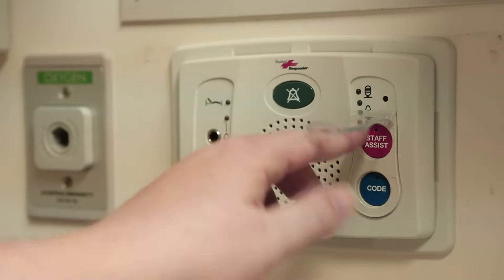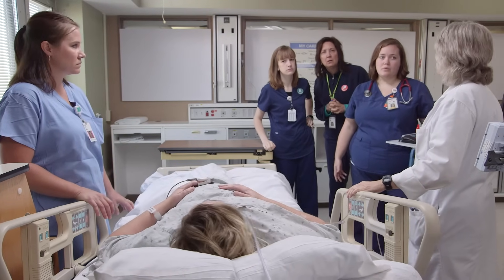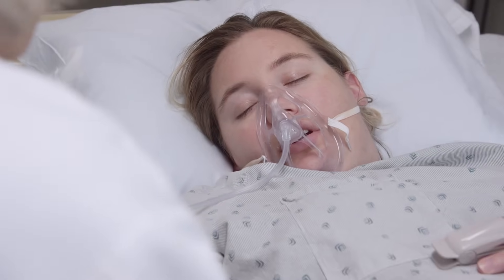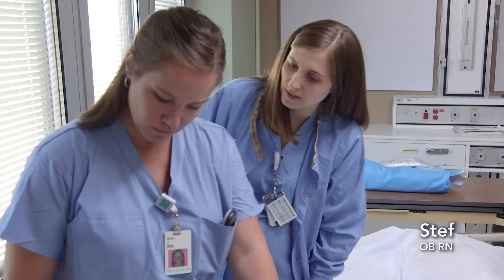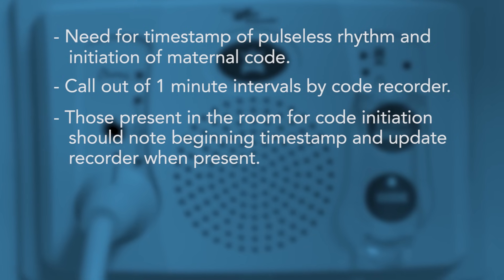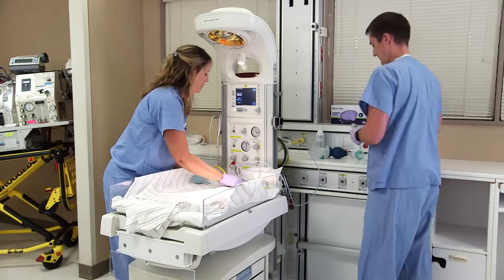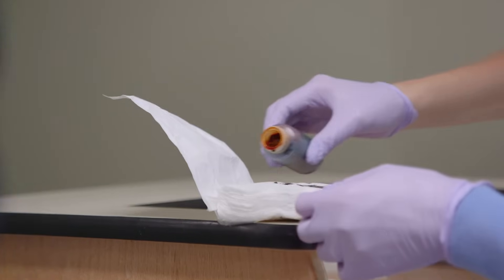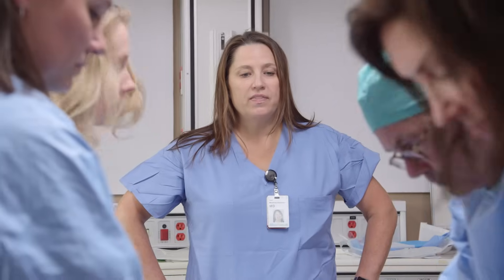CPR in Pregnancy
An educational video for all OB and ICU staff to show process and procedures during a cardiovascular event with a pregnant patient, leading to a perimortem C/S